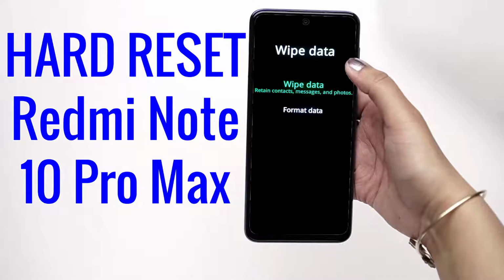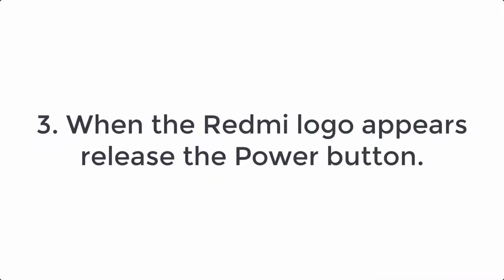Hard Reset Redmi Note 10 Pro Max | Factory Reset Remove Pattern/Lock/Password (How to Guide)